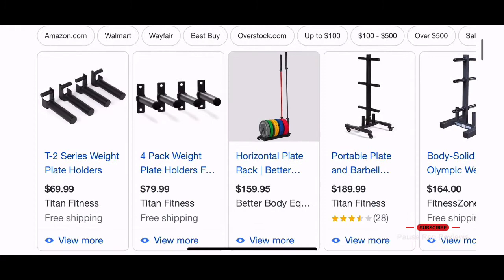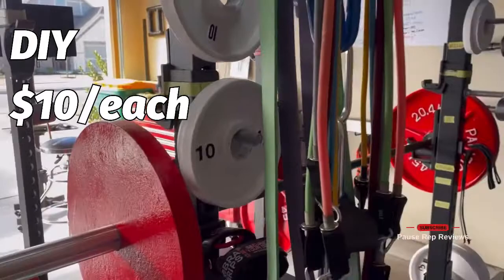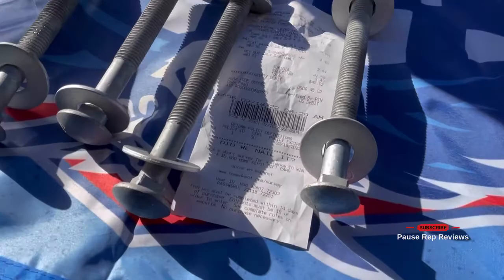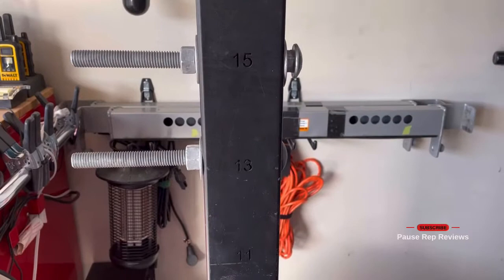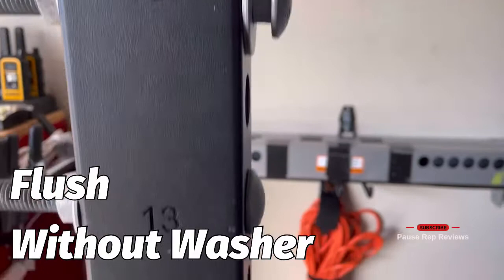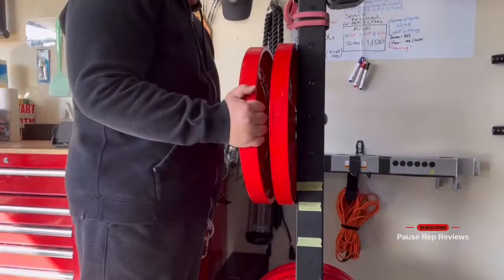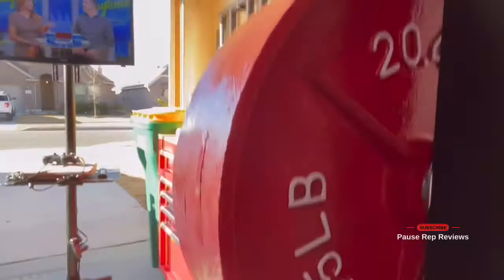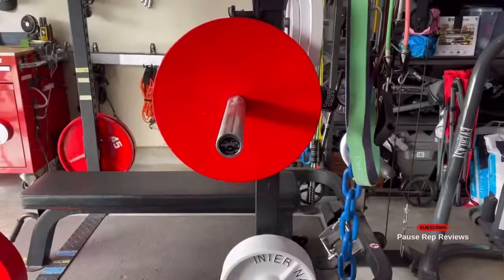Weight Plate Storage for Power Rack $10 DIY (Plate Pin Rack / Weight Storage)